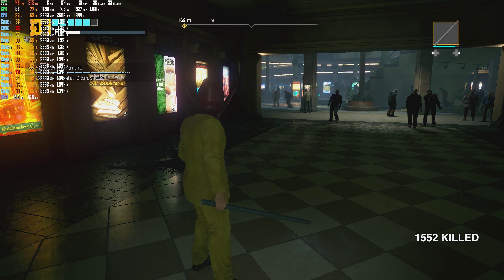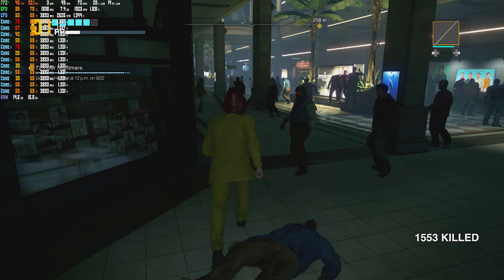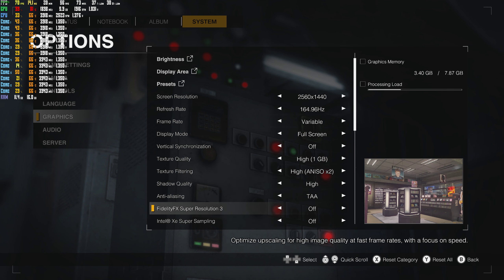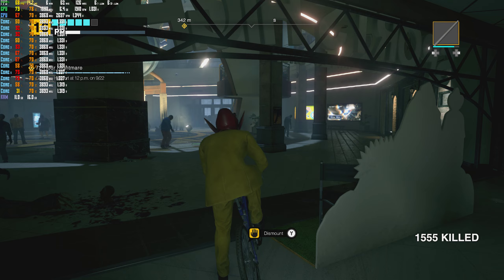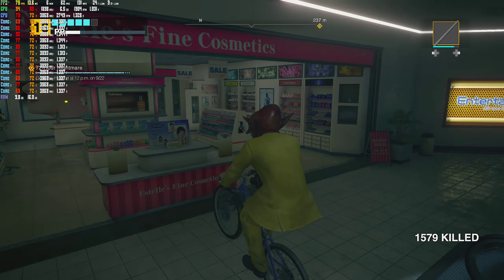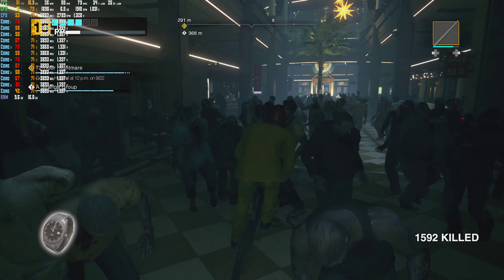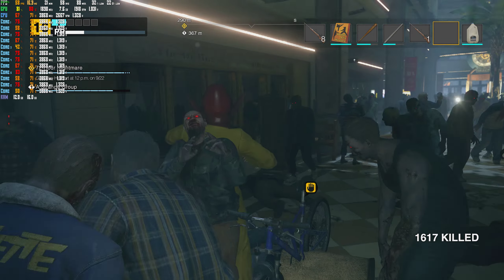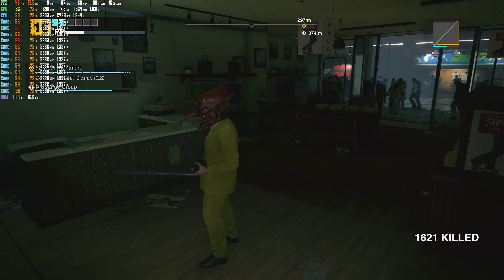Dead Rising Deluxe Remaster - How to Get Higher Framerate on Lower End PC's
This is a quick video of the dead rising deluxe remaster and how to get better frame rate on any pc, even lower end ones. Hope this helps someone out! Turn down your texture quality. Its really what is hitting optimization the most right now, and you can also turn on fsr.

00:00 Texture Quality
01:03 FSR
01:48 FSR Back off
01:56 Riding Bike through zombies - Decent Framerate